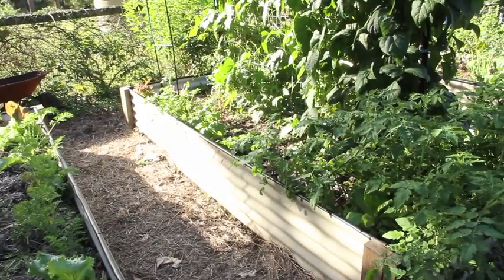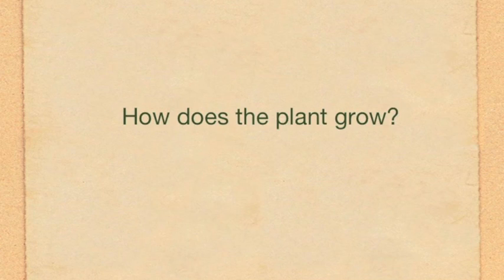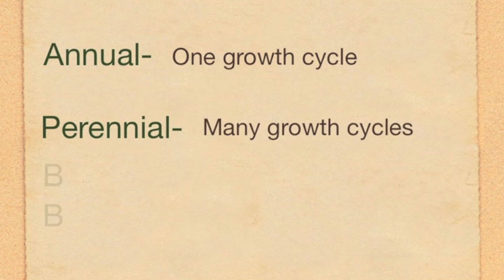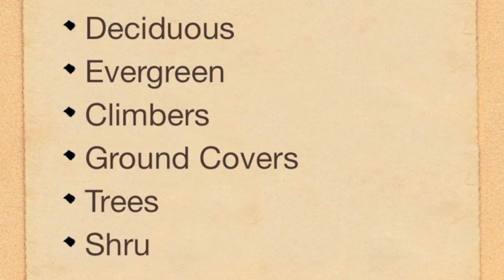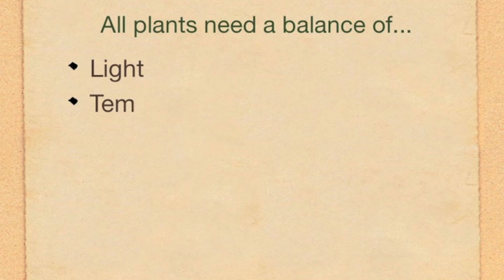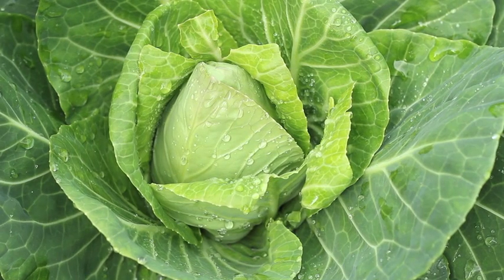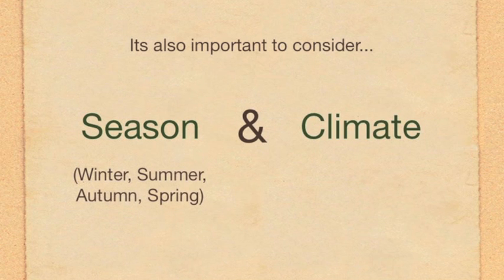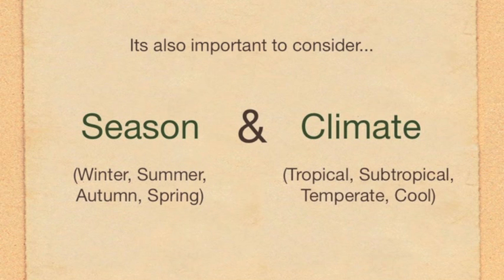Sowing Seeds and Planting Seedlings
This Community video tutorial is all about sowing seeds and planting seedlings the easy way...Enjoy!
For more videos and simple ways to grow fresh food,